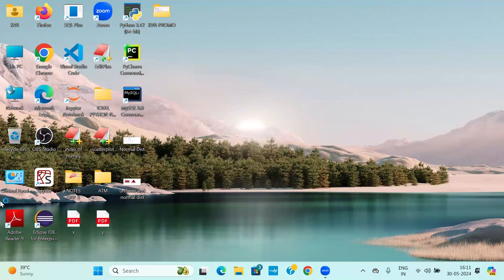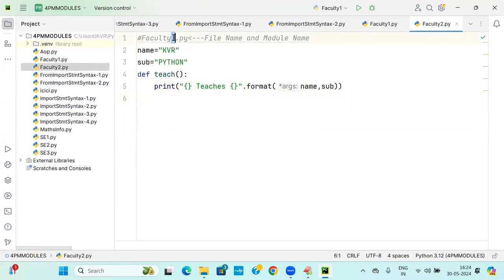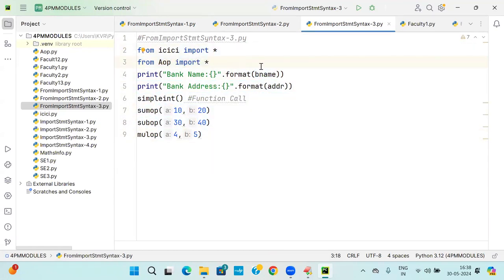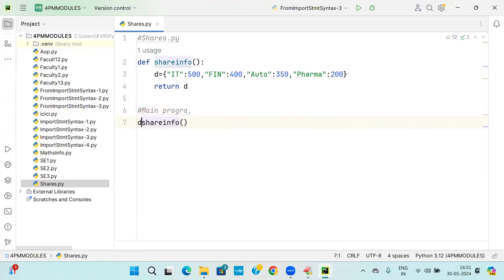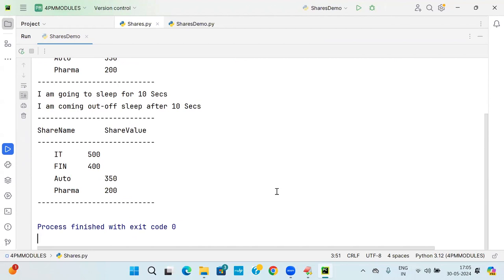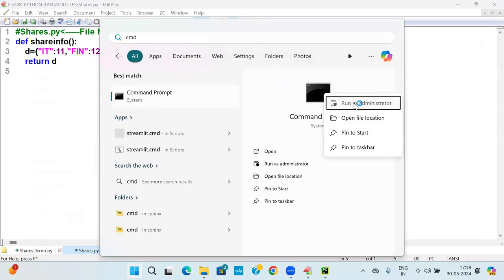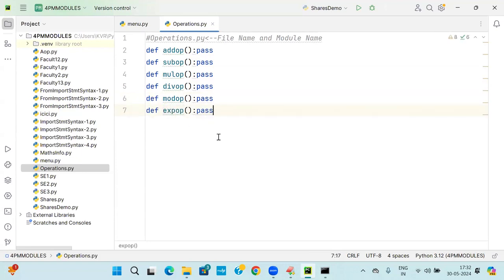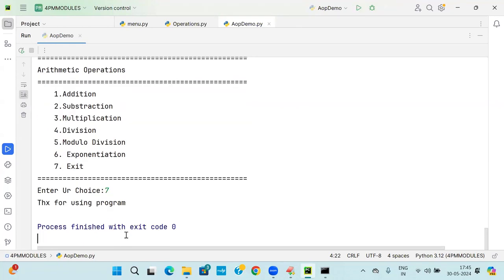64 Python & Full Stack Python By K.V.Rao